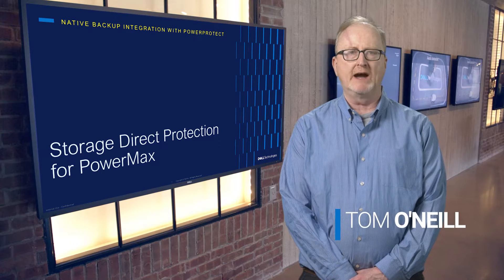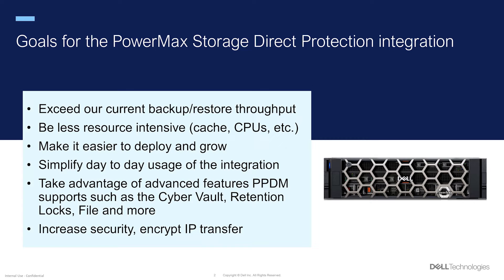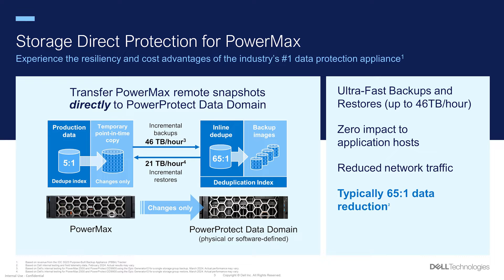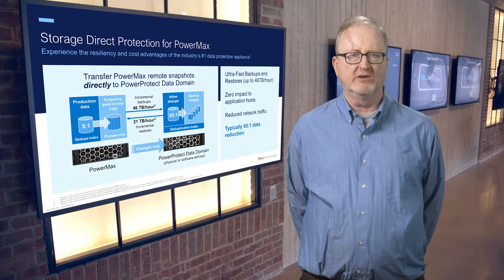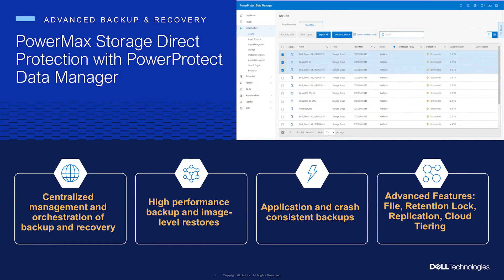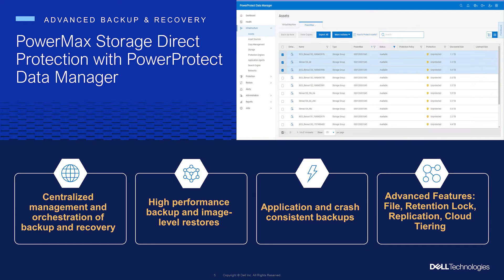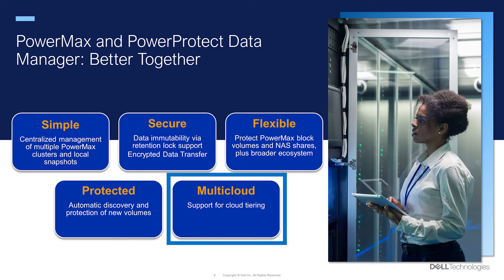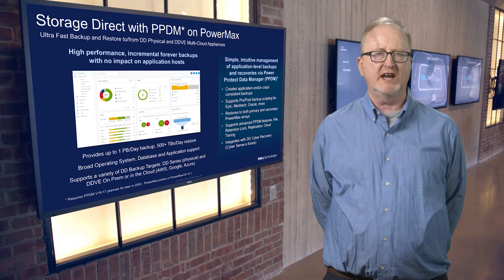Unleash the Power of Your Data Storage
Get ready to revolutionize data protection with Dell Technologies! 🚀 We're thrilled to introduce Storage Direct Protection for PowerMax—a game-changing solution that combines the powerhouse performance of PowerMax 2500/8500 with the robust capabilities of PowerProtect Data Domain and Data Manager. Seamless backup and recovery? Check. Multicloud agility? Absolutely. Security for your critical data? Always. Dive into the future of data protection with us! 🌟 DellTechnologies PowerMax DataProtectionLooking for more on Dell PowerMax? Check out the below